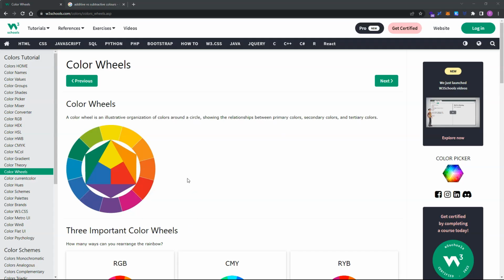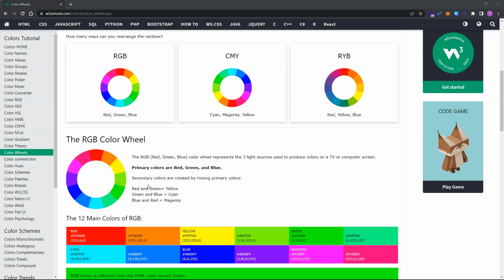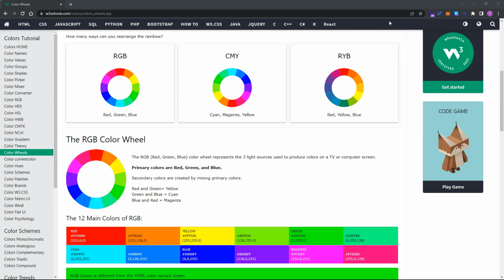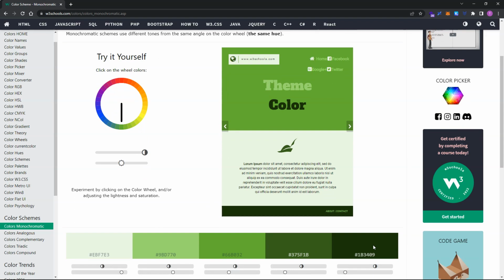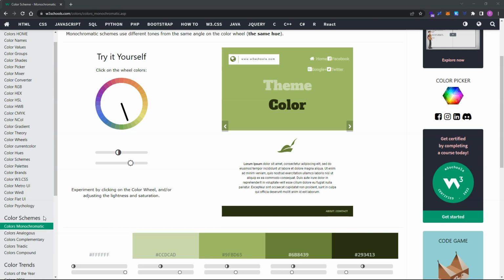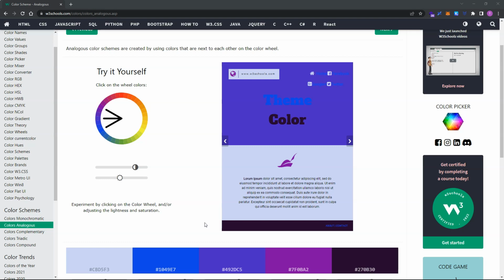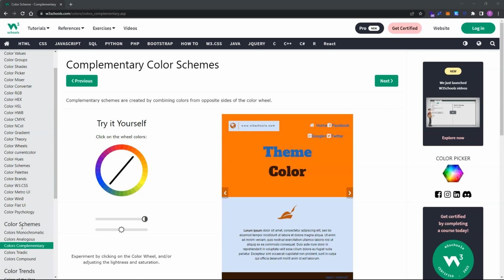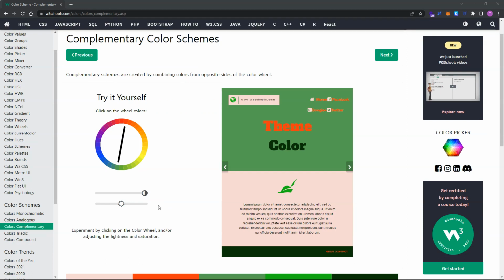Color Theory in Web Design - Core CSS Mastery 2.5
We shift from web development to web design and talk about how to select a color scheme for a webpage.

We talk about color wheels, additive vs subtractive color mixing, psychology of colors and explore some example color schems.

00:00 Intro
01:25 Color wheels
02:02 Additive vs subtractive color mixing
05:58 Creating a color scheme
08:21 Psychology of colors
08:58 Exploring types of color scheme